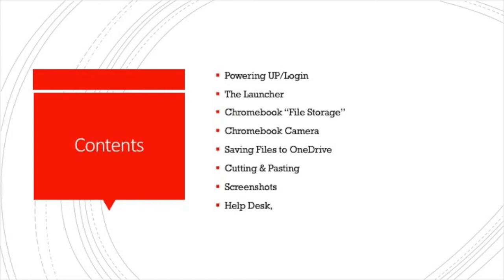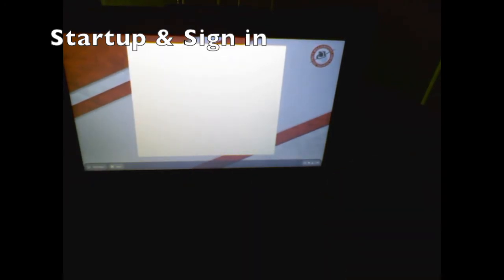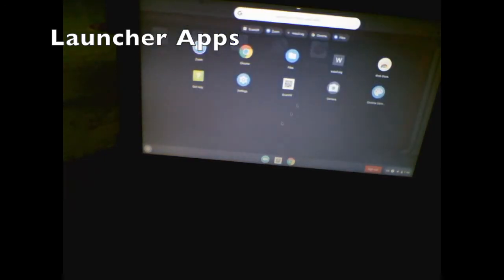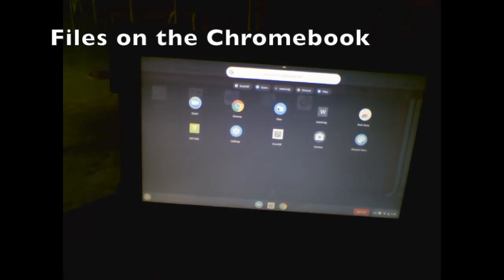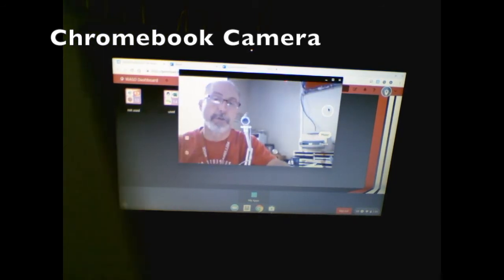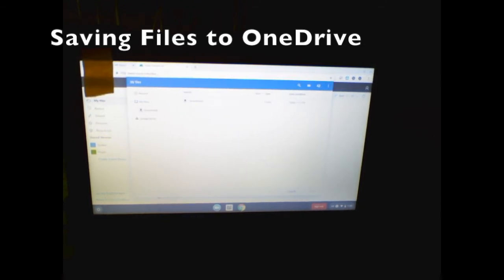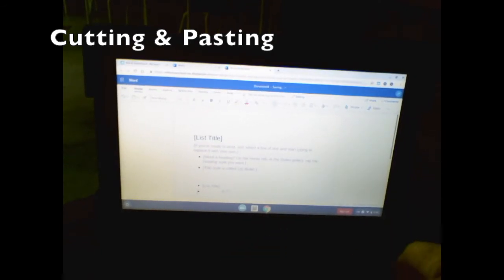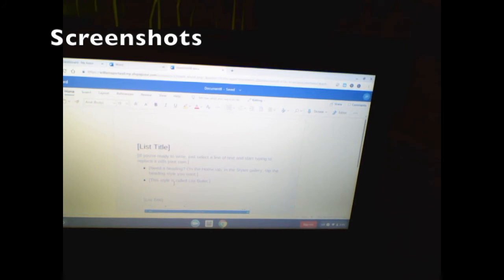How to Use and Navigate Your Chromebook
Watch this video to learn how to operate your Chromebook.